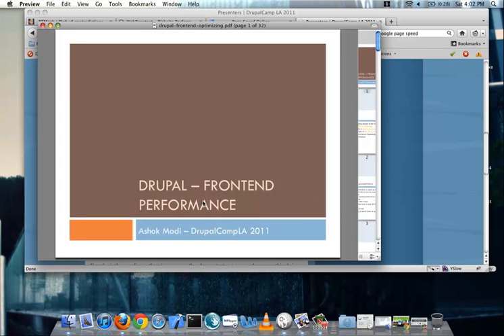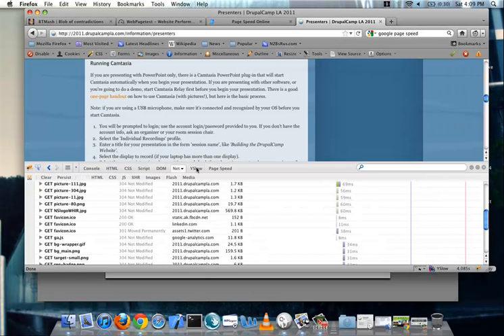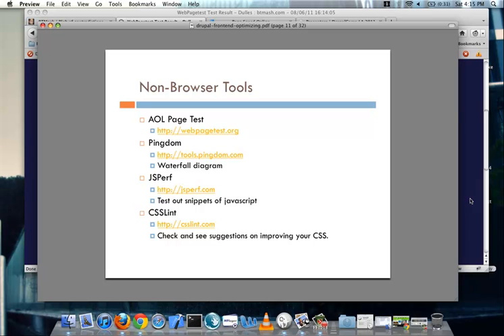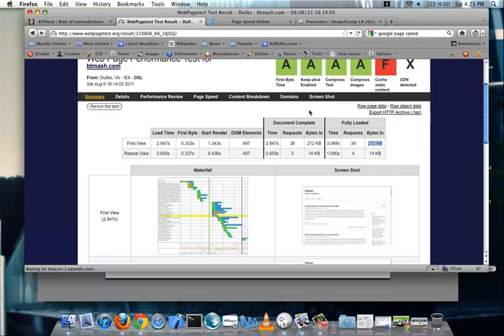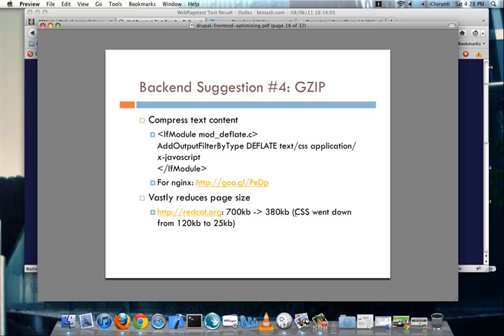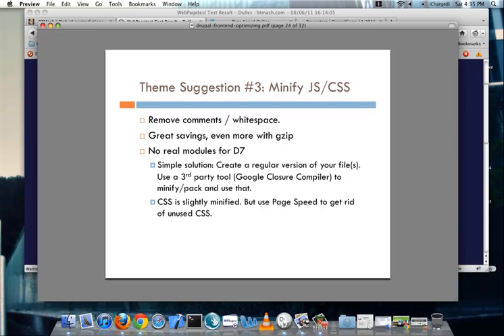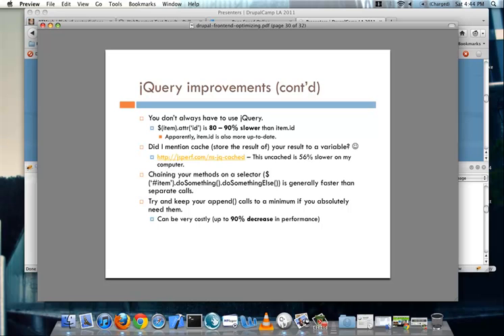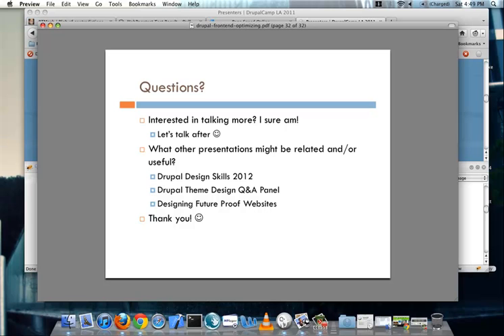Drupal Front-end Performance (DrupalCamp LA 2011)